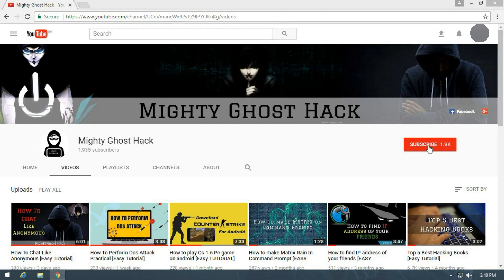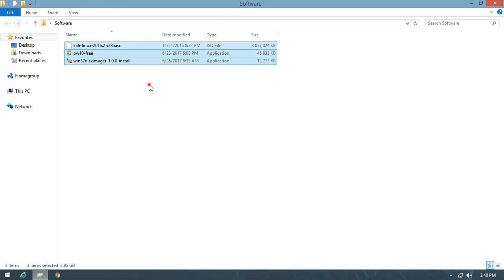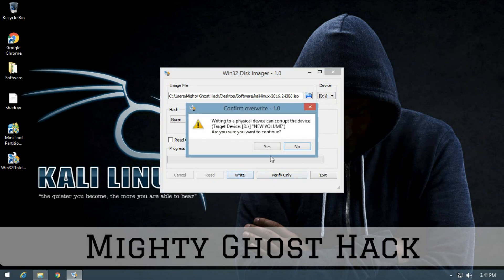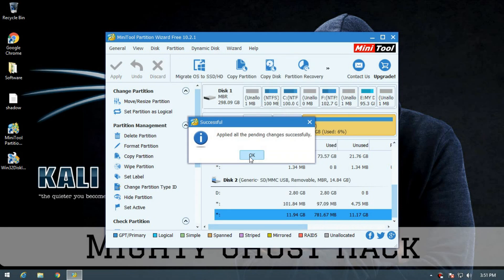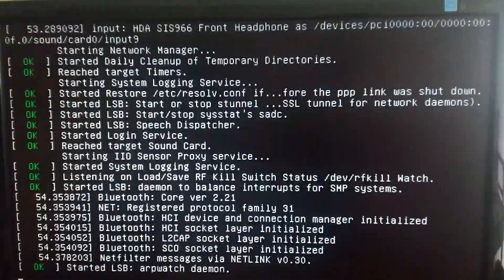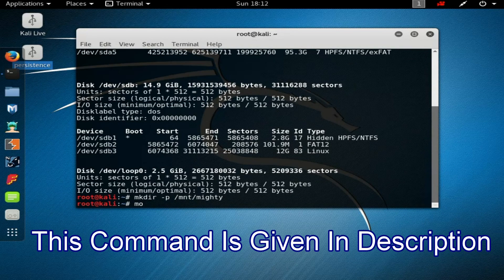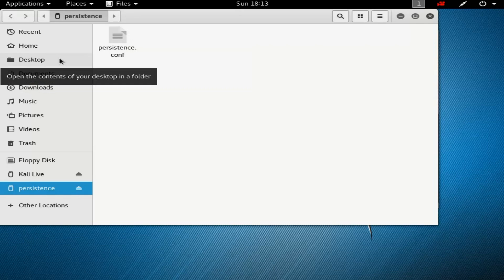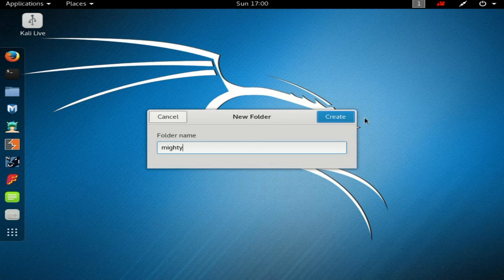How To Create Kali Persistence USB [Easy Tutorial]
Hello Friends In this video I'm gonna show you How To Create Kali Persistence USB

First, you need to know that what is Kali Linux
Kali is that it comes pre-packaged with many tools that are useful to a hacker. After all, Kali is just another Debian distro. The only thing that sets it apart is that it comes prepackaged with numerous pen-testing tools.
The real benefit of Kali to an actual hacker is it’s the ultimate learning tool.

There is another method available to boot the Kali Linux on USB device which is called live USB flash boot drive
but this method has some disadvantage that when you unplugged or removing USB device from your computer it will format all your data which is you saved.
so next time you plugged you not get that files.
so due to this problem, this method is used to store your all save file and other packages and it will not remove your file when you remove USB from your computer it will not change

Open Terminal And Type Following Command -

fdisk -l
mkdir -p /mnt/my_usb
mount /dev/sdb2 /mnt/my_usb
echo "/union"  /mnt/my_usb/persistence.conf (angluar bracket are not type bcoz it's not allowed in description so don't forget to add angluar bracket between  "  and  /  )
umount /dev/sdb2
reboot

Downloads/Tools -

★★★Watch my most recent videos on Hacking★★★